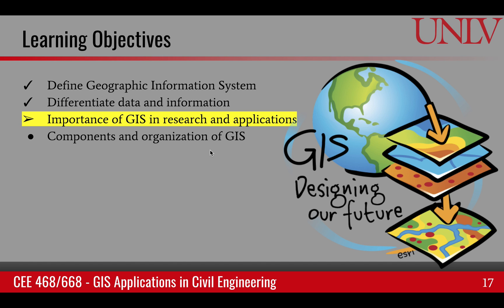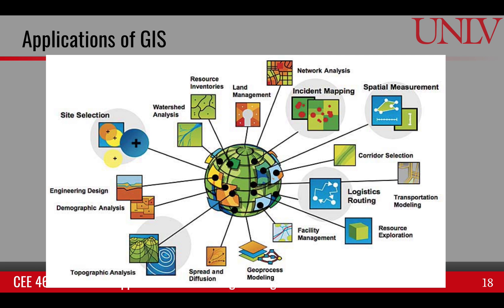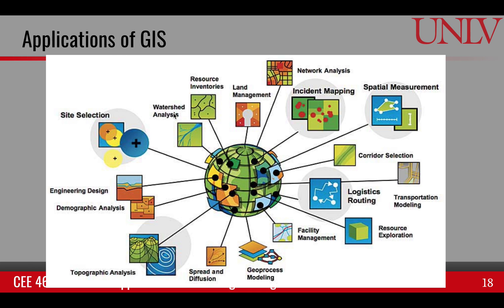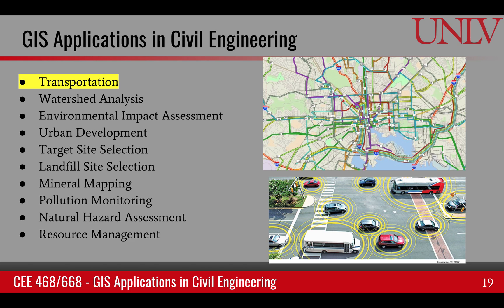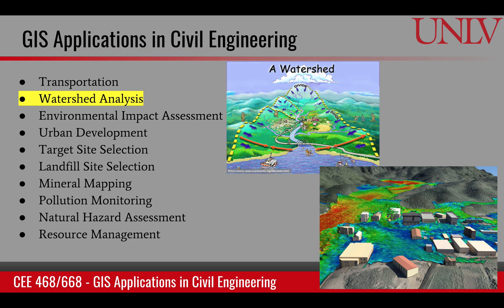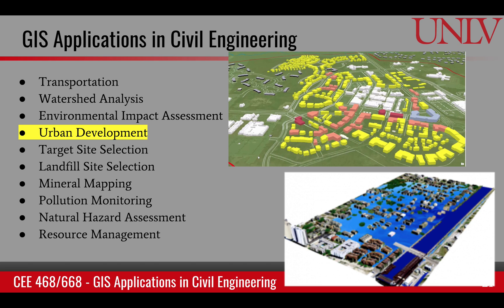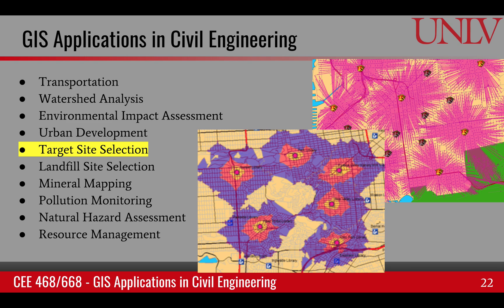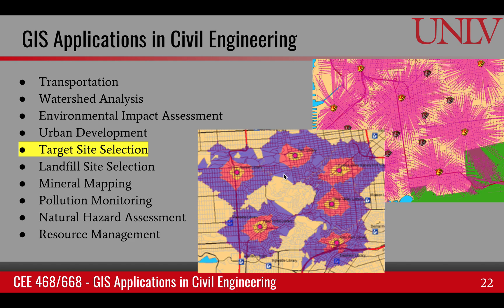Importance of GIS in research and applications